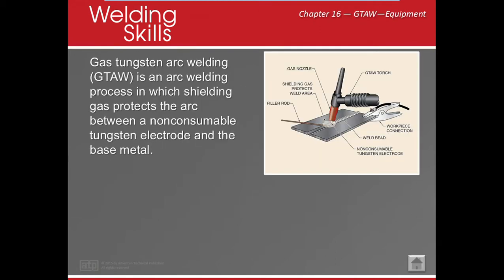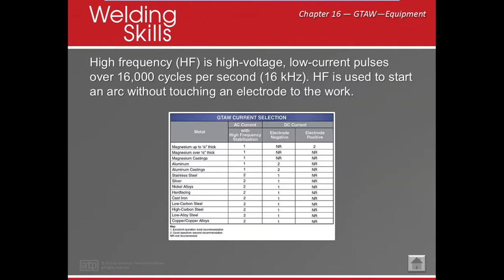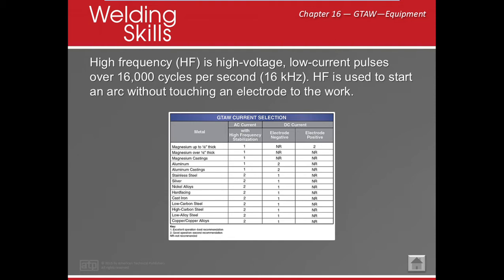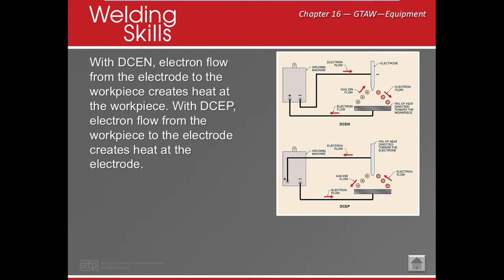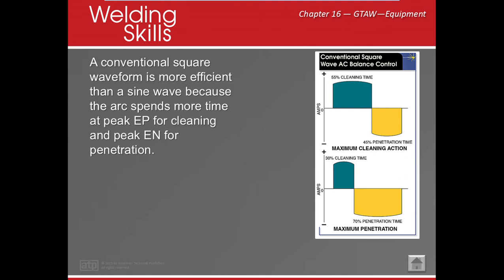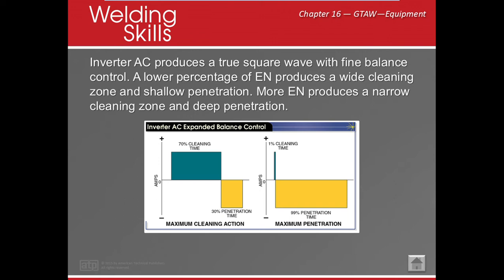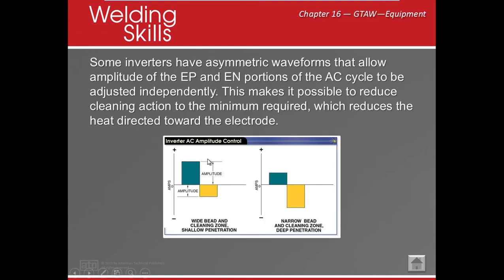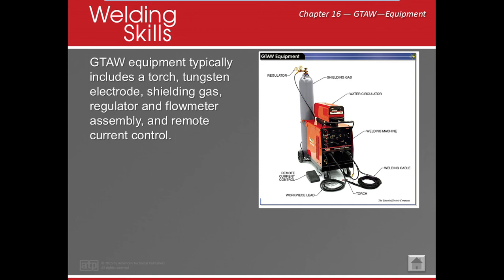Ch 16 Lecture GTAW Equipment Part 1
Ch 16 Lecture on GTAW power sources and equipment